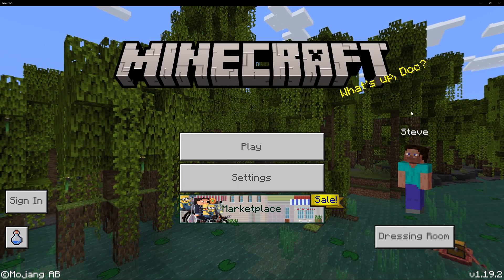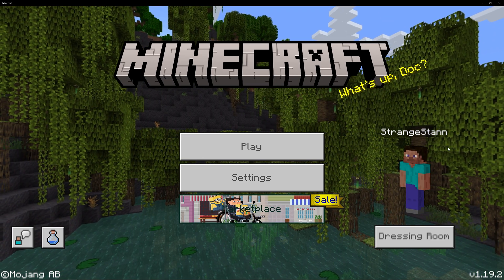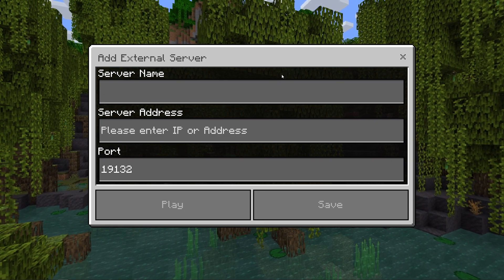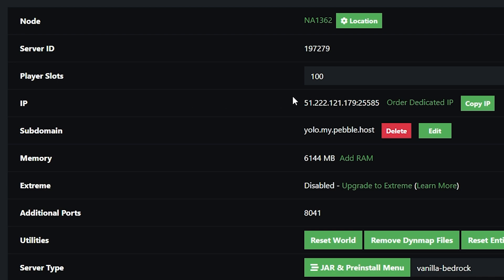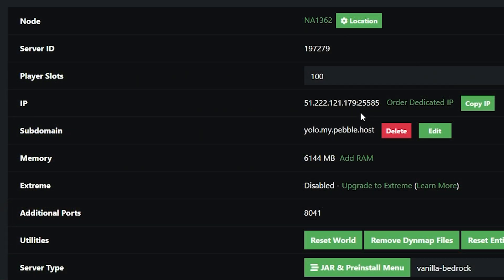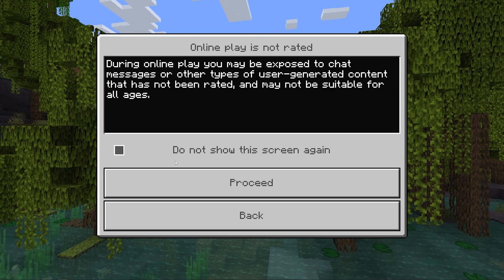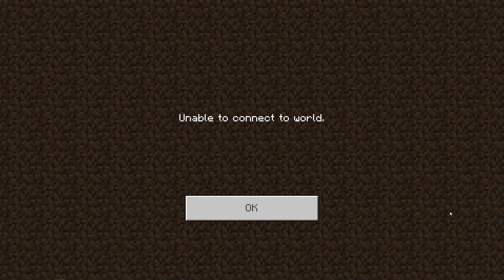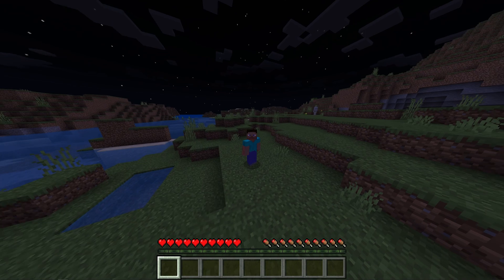How to Join a Bedrock Edition Server (Windows, iOS & Android)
Not sure how to join your new Bedrock Edition server? Here's a guide on exactly how to do that!

📗 Chapters:
0:00 Intro
0:14 Requirements
0:31 Logging in With Microsoft
0:50 Adding Your Server
1:53 Possible Issues
2:10 Dedicated IPs
2:17 Outro